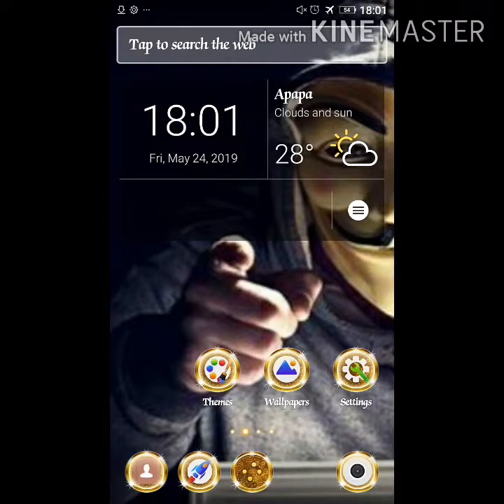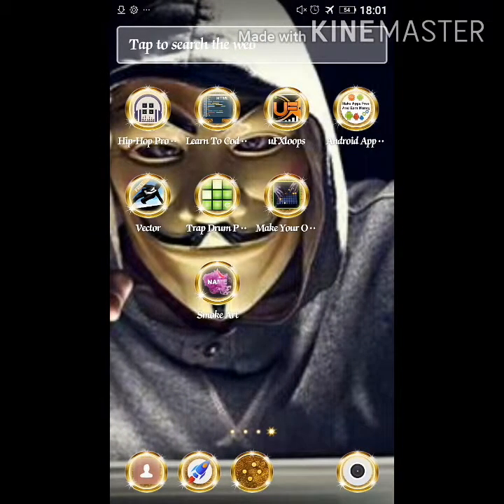Amazing.create a beat with your adriod phone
This video shows how to create amazing music beat for begineers